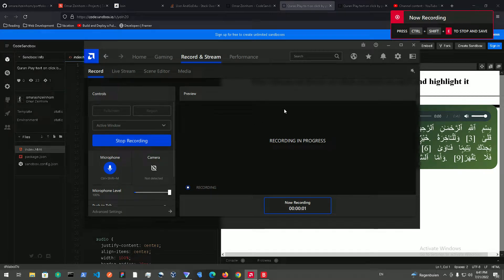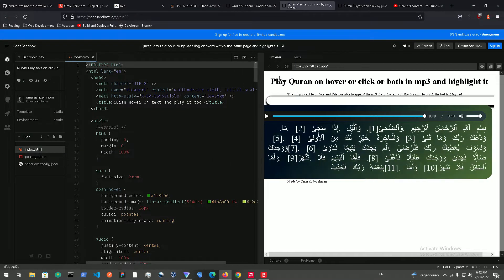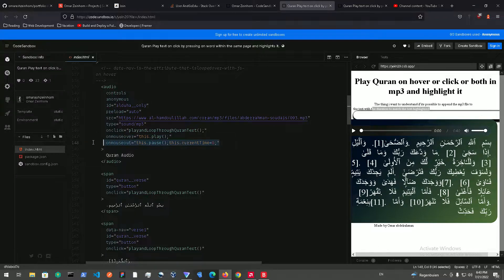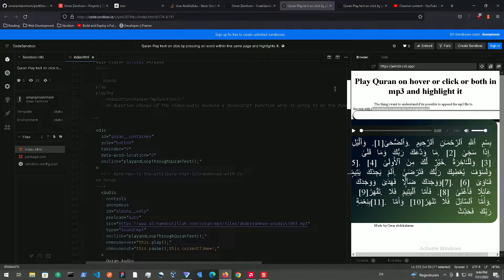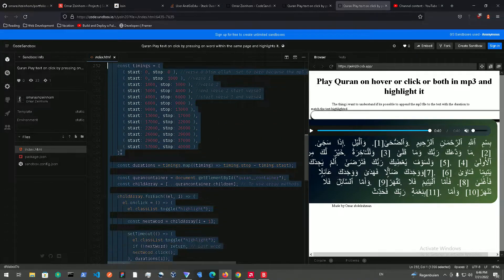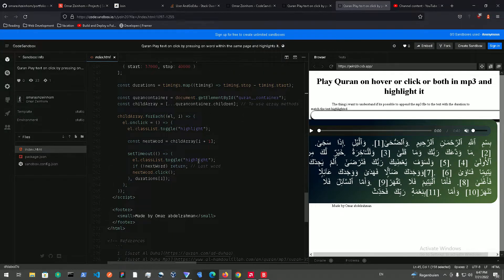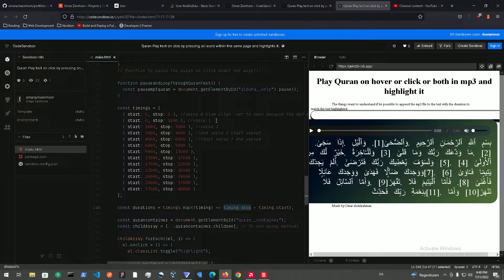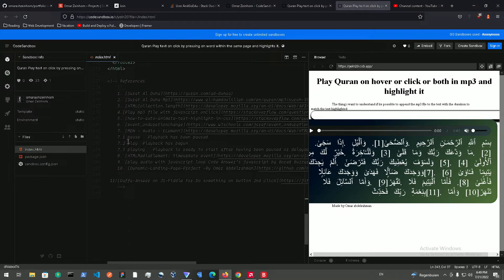How to loop over text highlight it and play mp3 file as well in vanilla java script [Quran Example].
References
    7.1 pause  Playback has been paused.
    7.2 play  Playback has begun.
    7.3 playing  Playback is ready to start after having been paused or delayed due to lack of data.
9. [play audio with javascript loop Code Answer’s javascript by Bored Buzzard]